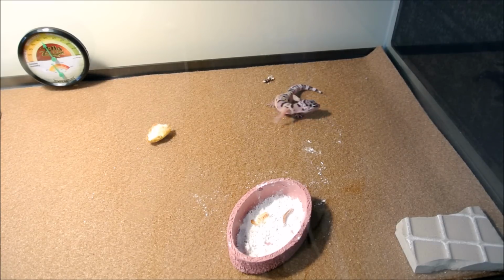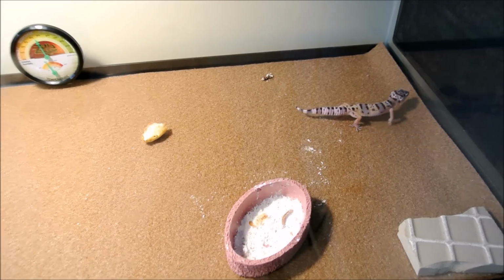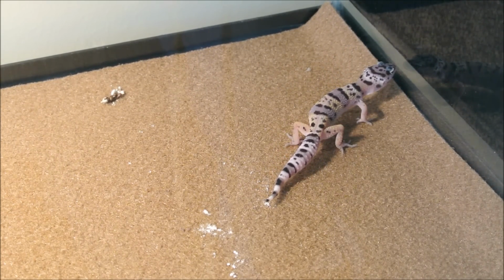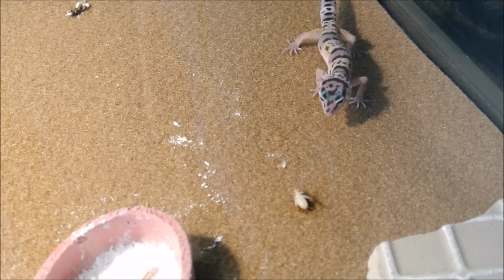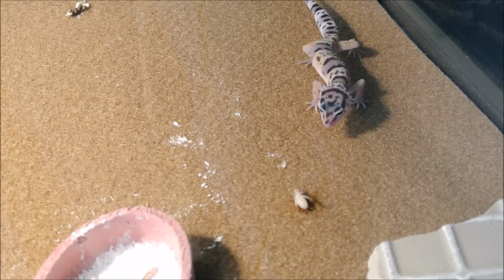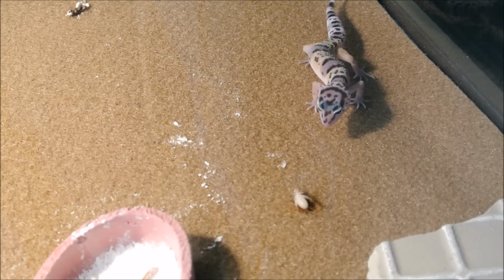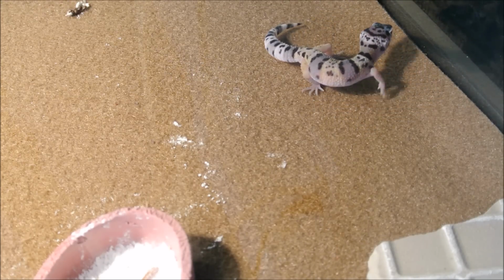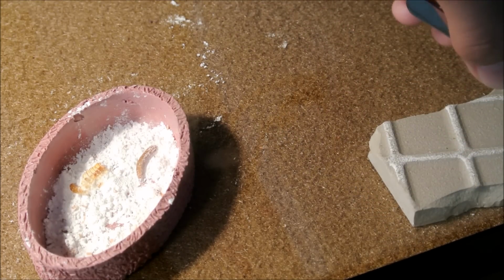Leopard gecko feeding time! Juvenile eating crickets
I fed Godzilla the leopard gecko today, and took a short vid.

Leopard Gecko Setup Essentials
Substrate (repticarpet)
UTH Heater
Reflector Dome
Ceramic Heater
Rocky Cave Hide
Calcium Supplement
Feeding Dish

Songs: By BoxCat Games
-Epic song
-Battle normal